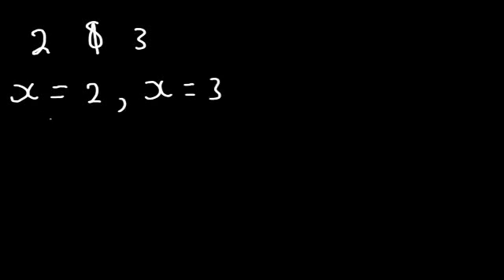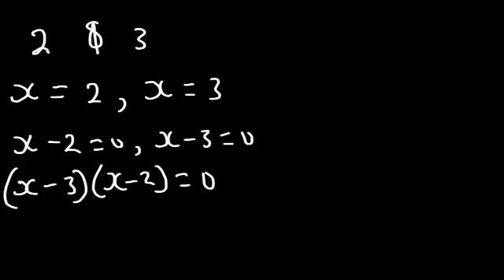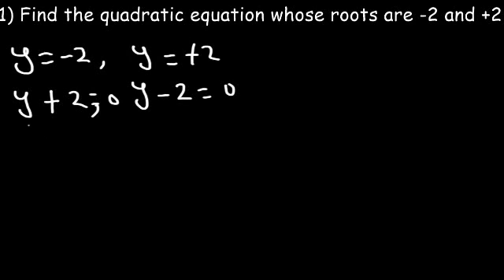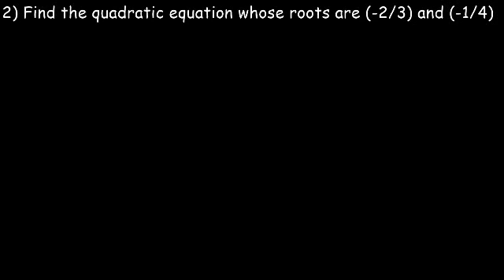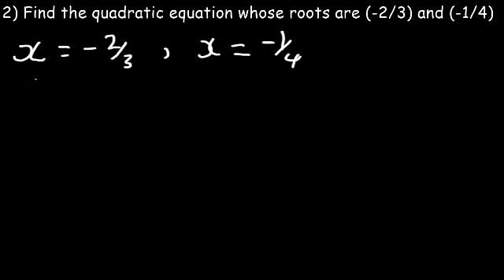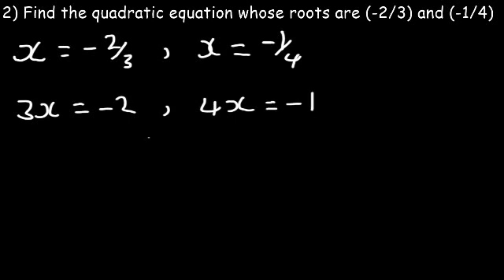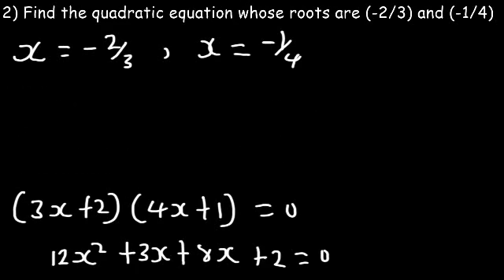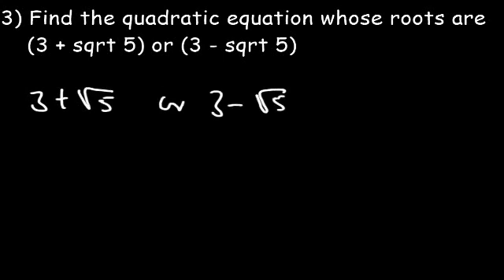How to form a Quadratic Equation from a given roots (THE EASIEST WAY)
This Algebra video tutorial explains the best way to form a quadratic equation given the roots. This video tutorial include plenty of practice problems and example.